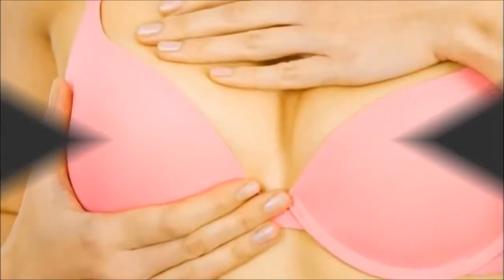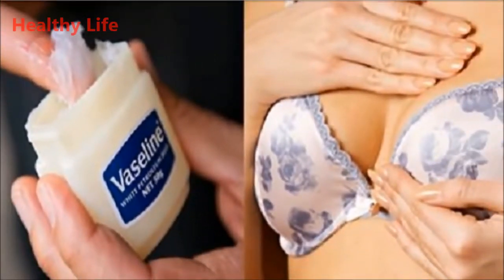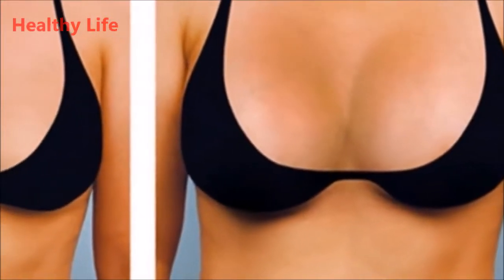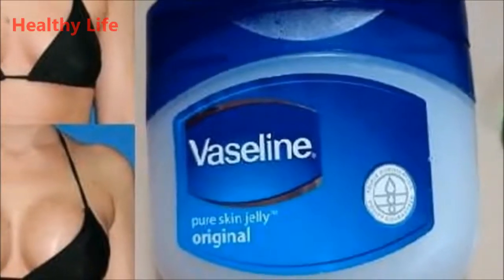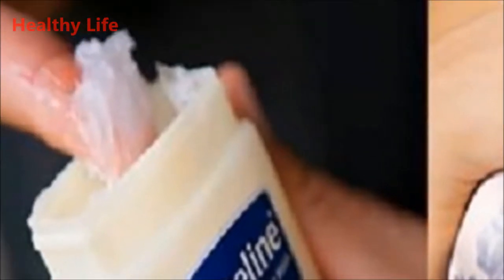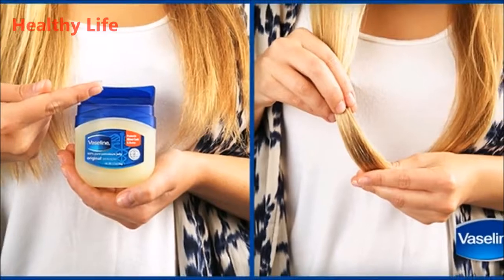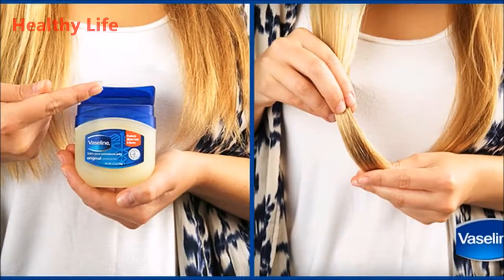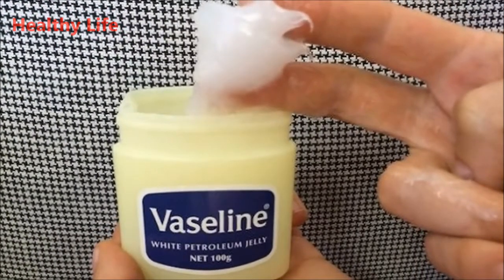WOW! This Is Amazing! Apply Vaseline For 30 Days on Your Breasts And See What Happens!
1. Cut A Lemon And Put Salt - Then Put It In The Kitchen And See What Happens!

3. DON'T GO TO THE DENTIST Cure Dental Caries With These Tricks, In Just 5 Steps INTERESTING!!

This Is Amazing! Apply Vaseline For 30 Days on Your Breasts And See What Happens!
apply vaseline, apply vaseline on eyebrows, apply vaseline on face, apply vaseline on hair, apply vaseline to eyelashes, apply vaseline to face, apply vaseline to hair, how to apply vaseline on eyelashes, how to apply vaseline on face, how to apply vaseline on hair, This Is Amazing! Apply Vaseline For 30 Days on Your Breasts And See What Happens!